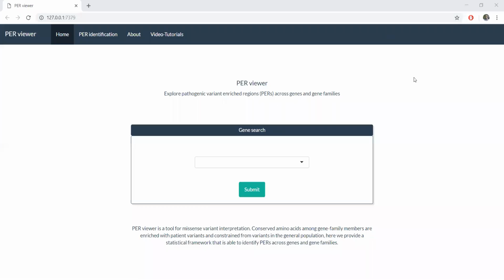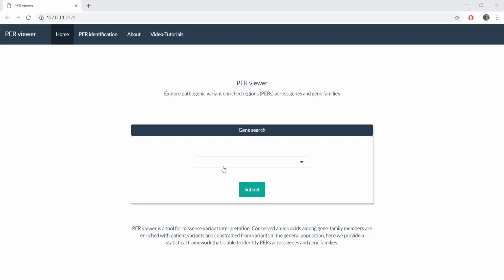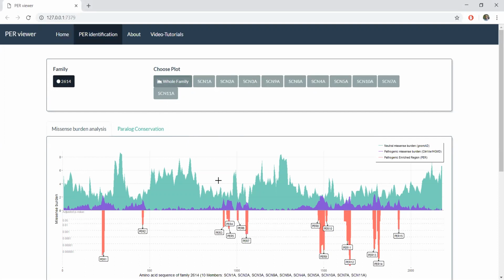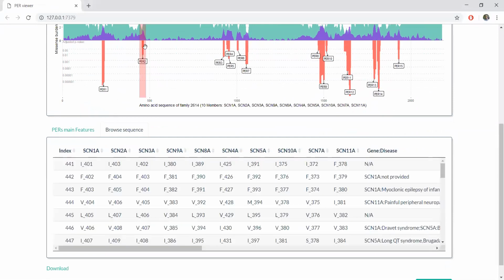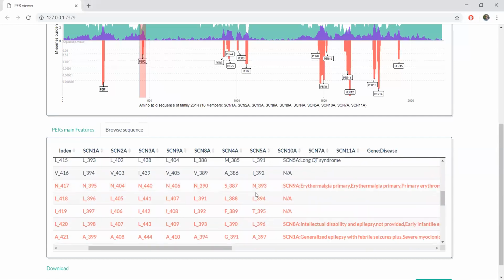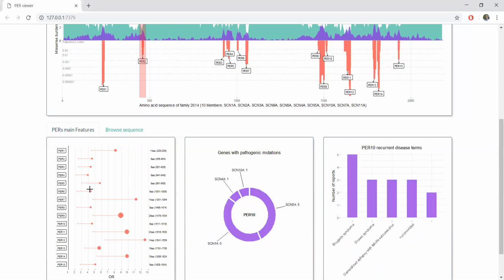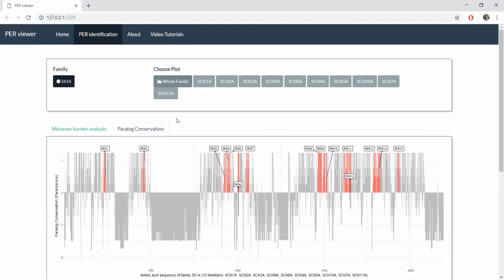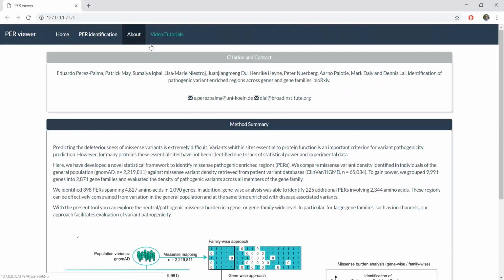PER viewer tutorial N°1: Overview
Brief description of the PER viewer available at: per.broadinstitute.org

Preprint available at bioRxiv: Eduardo Perez-Palma, Patrick May, Sumaiya Iqbal, Lisa-Marie Niestroj, Juanjiangmeng Du, Henrike Heyne, Peter Nuerberg, Aarno Palotie, Mark Daly and Dennis Lal. Identification of pathogenic variant enriched regions across genes and gene families.